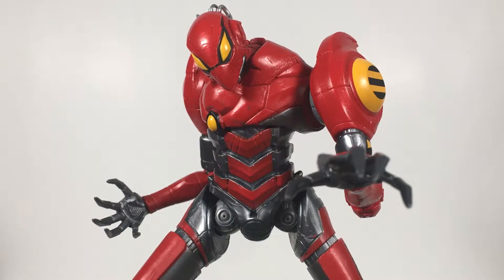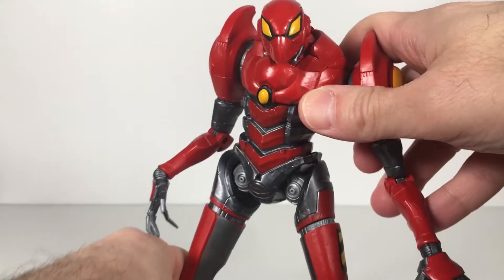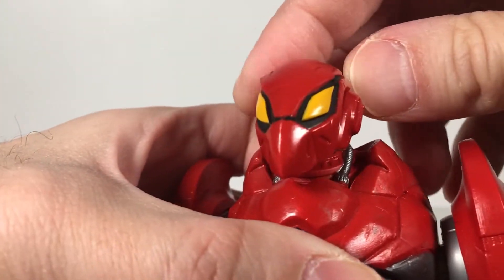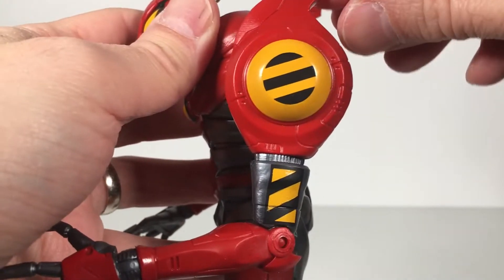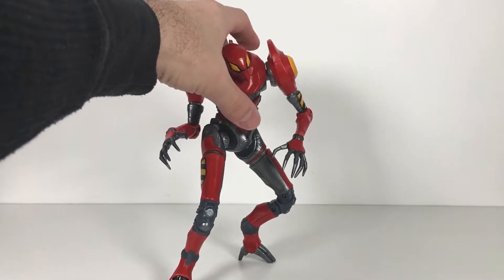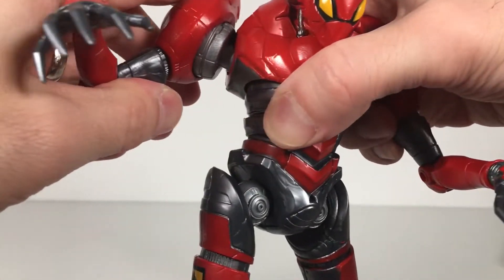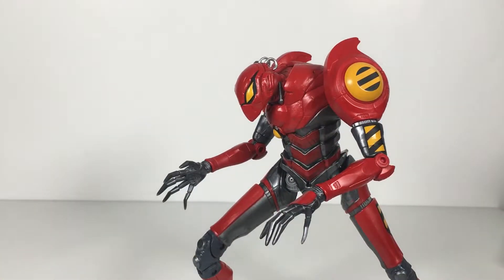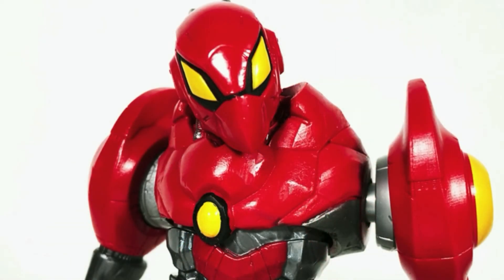MARVEL LEGENDS SP//DR BUILD-A-FIGURE REVIEW!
On this episode of ULTRAZILLA REVIEWS, I review the MARVEL LEGENDS SP//DR BUILD-A-FIGURE figure!